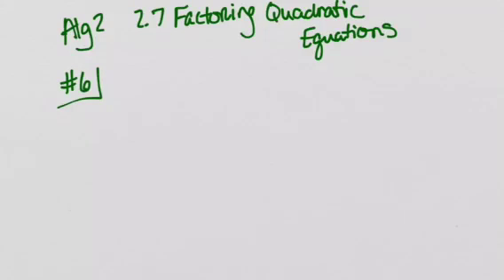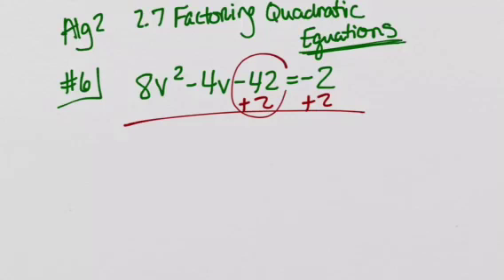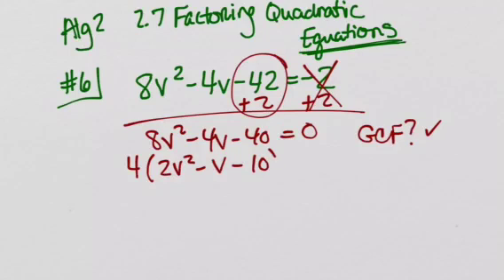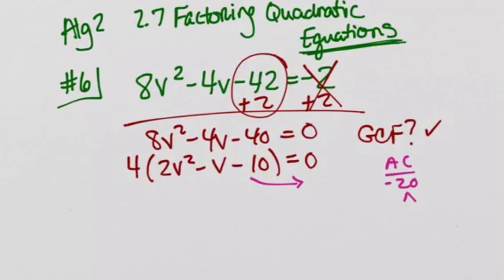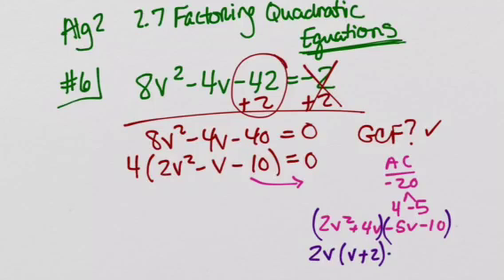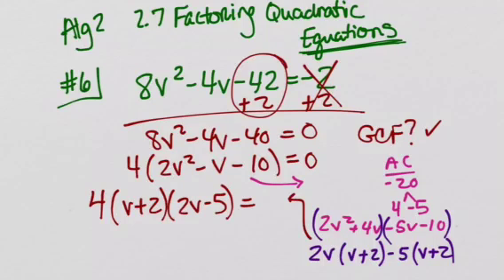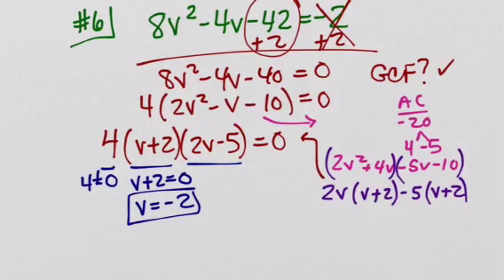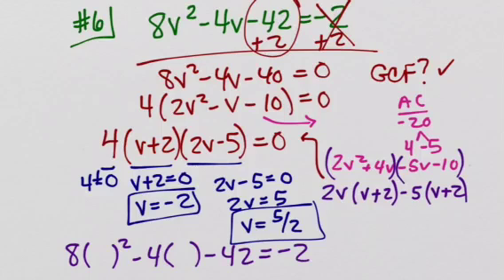Alg 2 2.7 #6